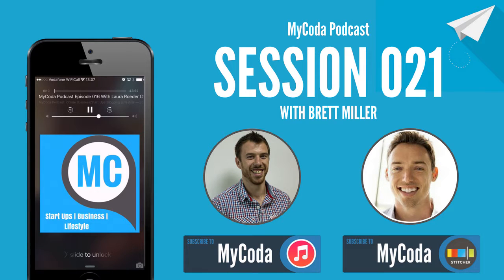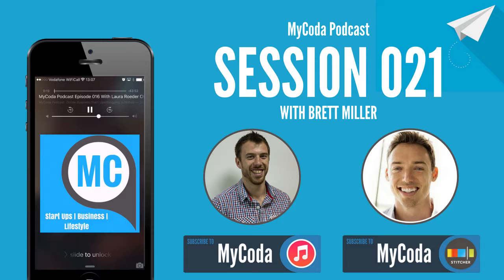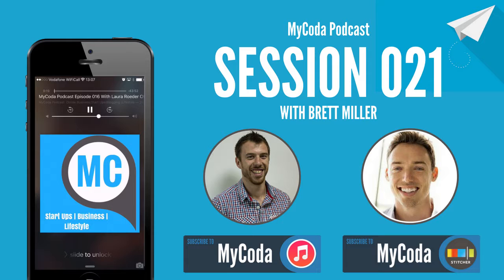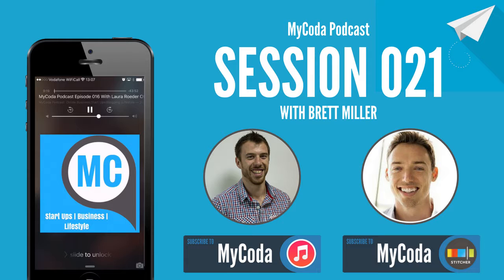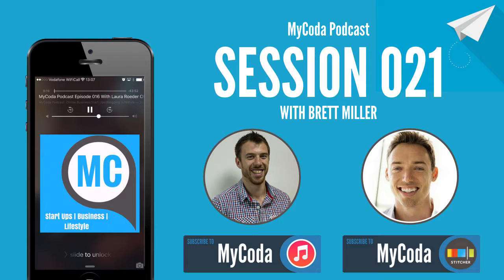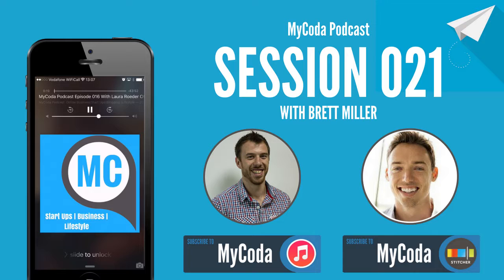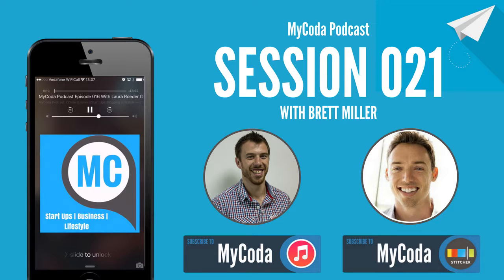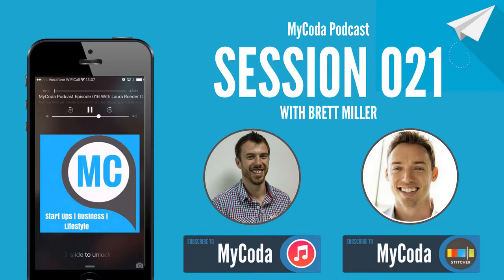MyCoda Podcast Session 021 With Brett Miller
In today's episode of the MyCoda business startup podcast, I had the pleasure of interviewing Brett Miller. Brett is the founder of Brik Book where he sells custom lego Macbook cases and wall tiles. This is one of the coolest products I have seen for a long time.

Brett is an expert when it comes to formulating, building, selling and shipping and just about anything else comes to mind when selling physical products. Brett also had a very successful kick Starter campaign, and tells us exactly how he put the campaign together and the lessons he learnt during the process. In this interview you will learn:

- How Brett raised $91,296 dollars on his first Kick Starter campaign.
- Why Brett has a business partner and how this has been so vital to the success of Brik.
- What inspired Brett to create lego Macbook cases.
- The moment Brett realized there was a market for Brik.
- How Brett got over 100 features across different publications including Oprah Winfrey and how this accelerated Brik’s success.
- How Brett and his team put together the Kick Starter campaign for Brik Book.
- How Brett launched the company after the Kick Starter campaign.
- The main challenges Brett faced with selling physical products and how he overcome them.
- How Brett has saved time and money with a very simple prototype system.
- How Brett manages his overseas team.
- How Brett markets/advertises Brik.

Bretts Company:

Brik Book